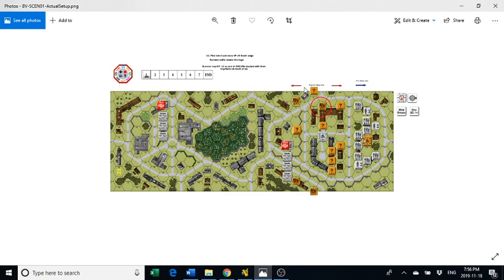Beyond Valor Scenario 1 "Fighting Withdrawal"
The Finns were ready for a fight but this was their greatest blunder. Without too many hits the Russians ran away with the victory cup. Literally, they ran and ran and won not by fighting but by keeping their eye on the prize!